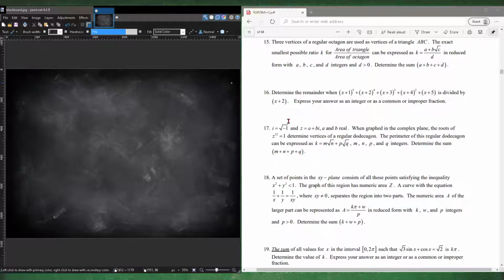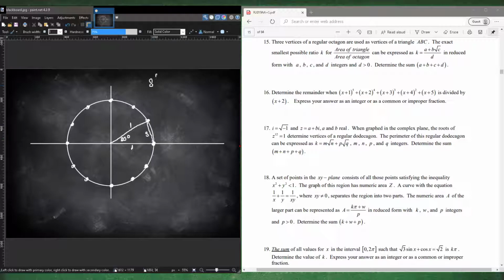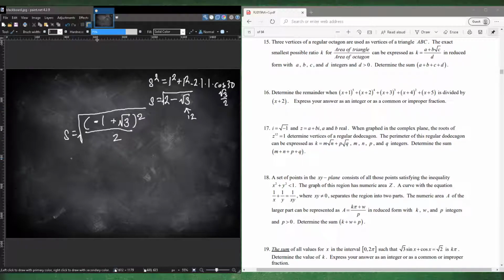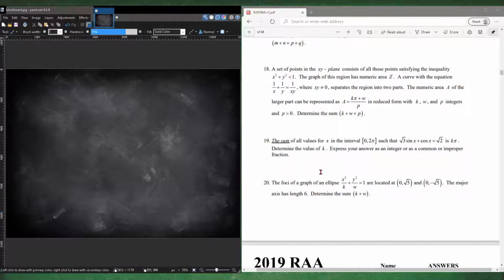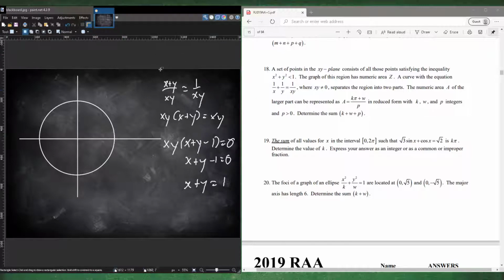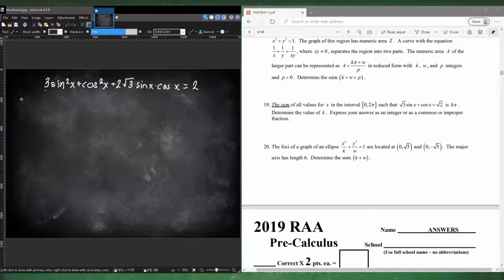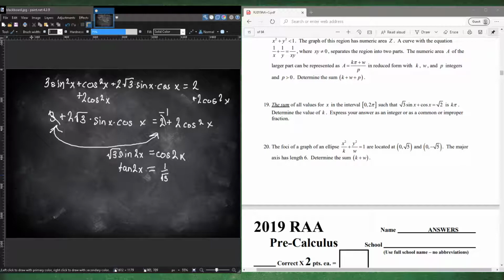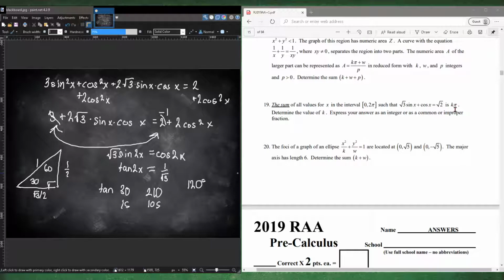ICTM Regional 2019 Precalculus Part 2: #17, #18, #19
In this video, the Math Record covers question 17, 18 and 19 for the ICTM Regional 2019 Division AA: Precalculus. Question 17 deals with complex roots while Question 18 is a geometry question that requires a bit of rearranging equations. Finally, Question 19 deals with simplifying trigonometry.

Overall, these isn't really anything that could be learned from these 3 questions. However, one technique that is generally emphasized is the importance of simplifying complex questions into simple equations. So whenever you look at a hard question, try to see if you can simplify it first before  you start doing anything crazy!

Timestaps
Question 17: 0:13
Question 18: 4:05
Question 19: 6:24